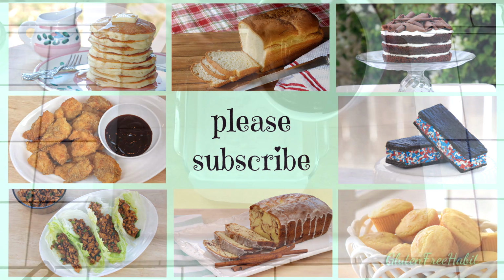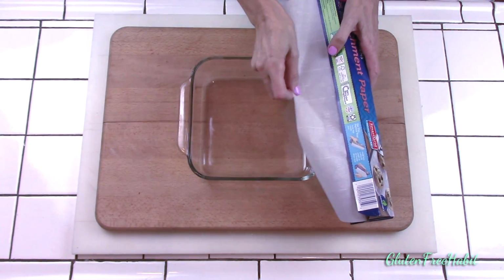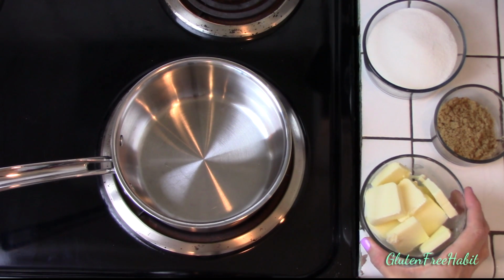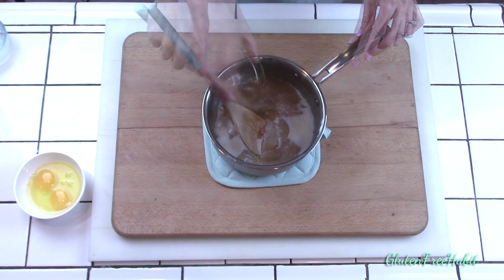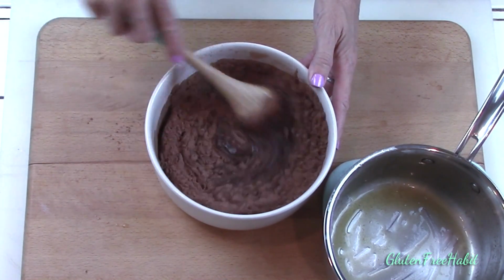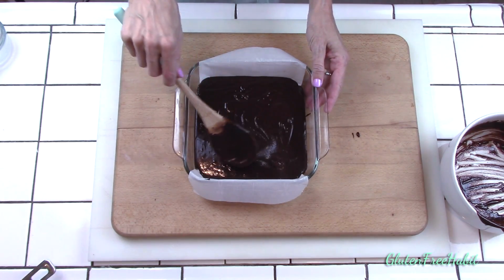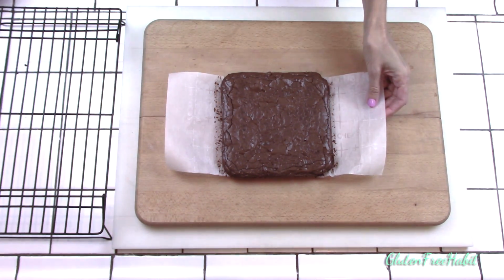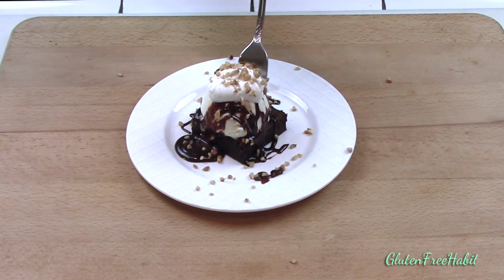GLUTEN FREE BROWNIE RECIPE How to Make THE ULTIMATE GLUTEN FREE BROWNIES (Crackle Top or Chewy)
2-IN-1 RECIPE! How to Make the BEST GLUTEN FREE BROWNIES EVER ! I'll show you how to make 2 slightly different gluten free brownies using the same ingredients, just by changing the process. Pick between the Crackle Top Brownie or the Chewy Brownie (or why not try both?). Enjoy!!

Just click on "Gluten Free Recipes" then "Sweets & Treats".